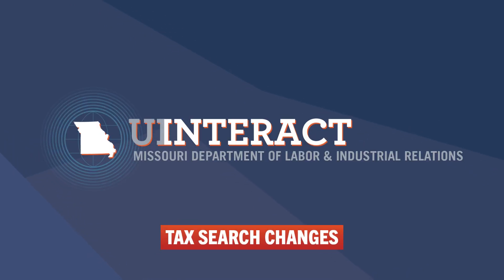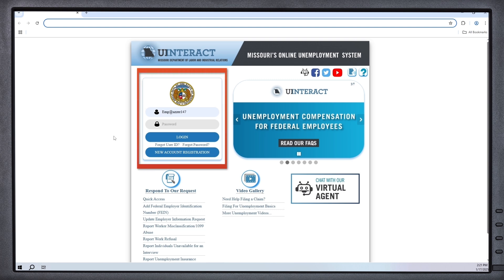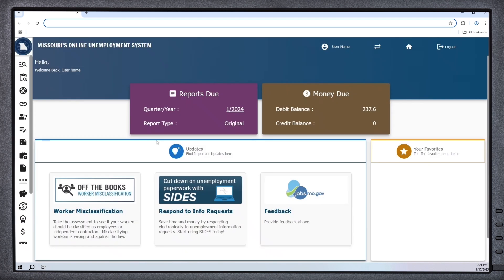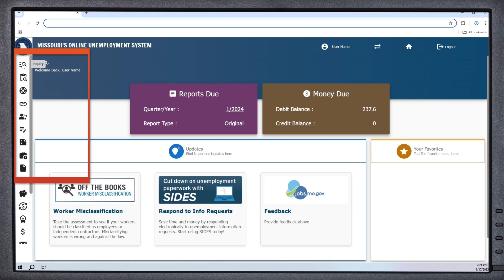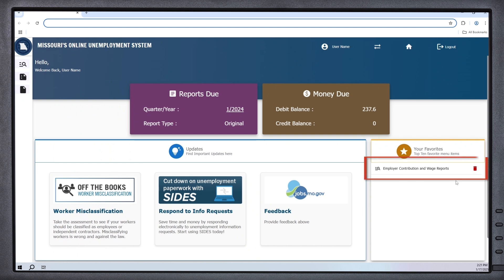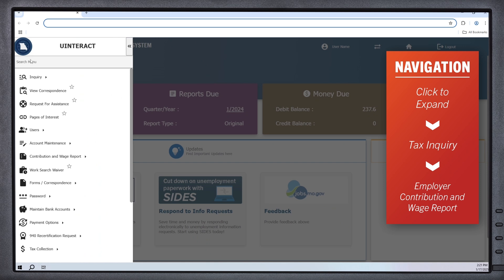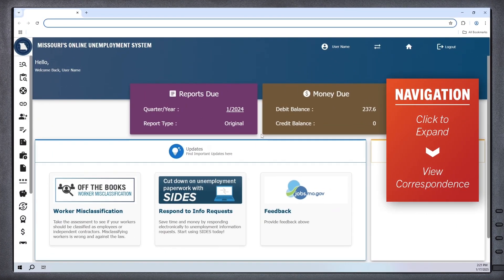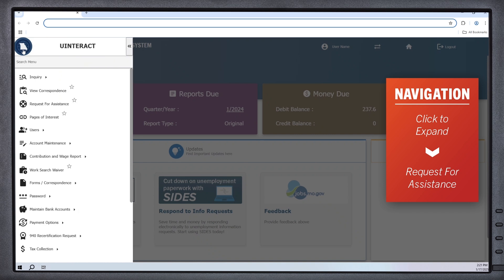UInteract Tax Search and Navigation Changes for Employers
The UInteract application is going through some changes for Employers.

Today we are going to look changes to the Login Process and General Navigation, as well as three commonly used Tax Searches and how to perform them on the new UInteract application.

The information that you're looking for hasn’t changed. Just the look of the application.

The Tax Searches reviewed in this video include:

- Contribution and Wage Report.
- View Correspondence.
- Request Assistance.